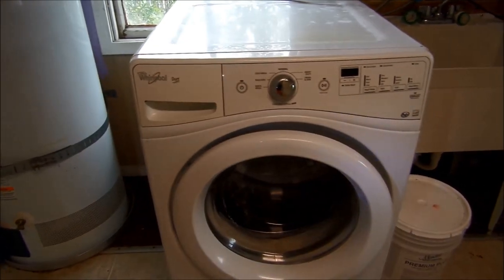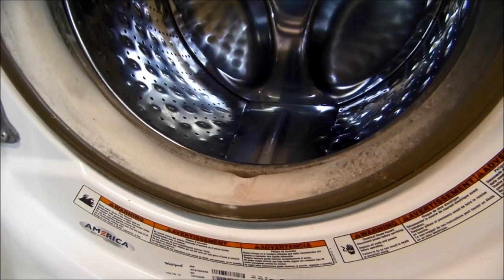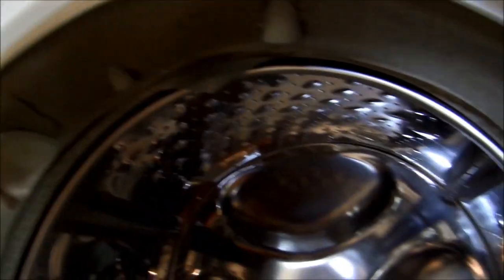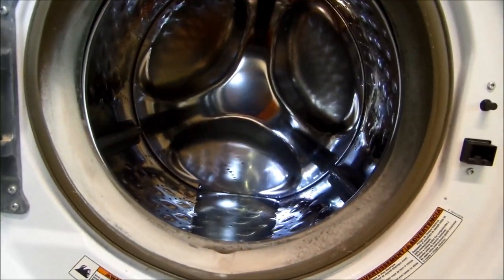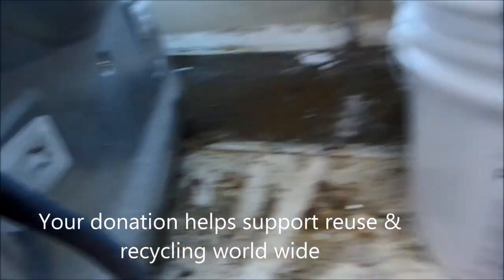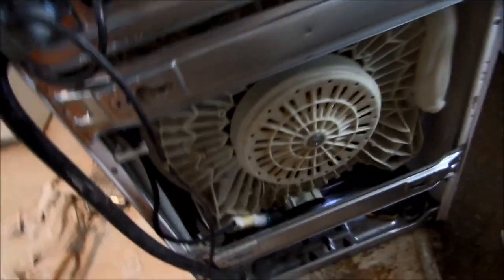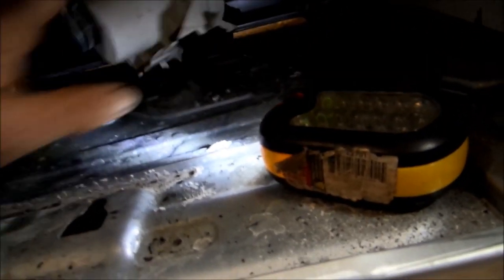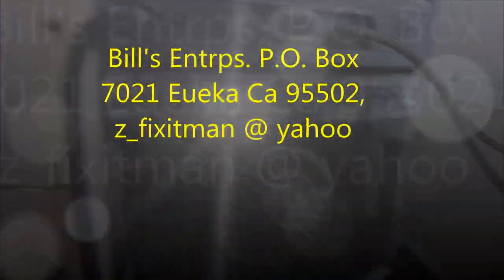Whirlpool Duet washer not draining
Is your washer full of water, You may have to clean your pump. For information only because working on washers may be hazardous !